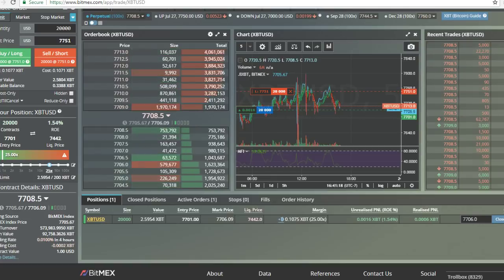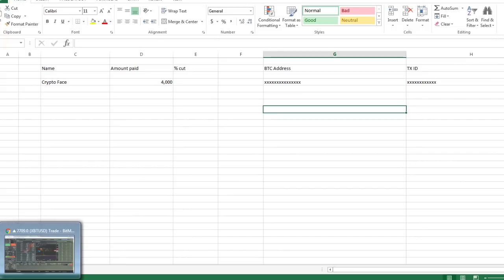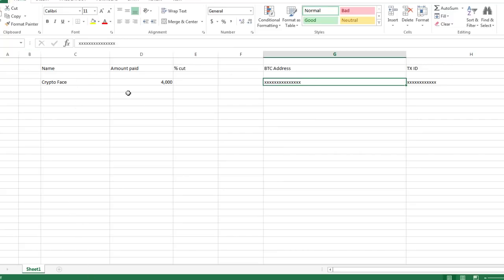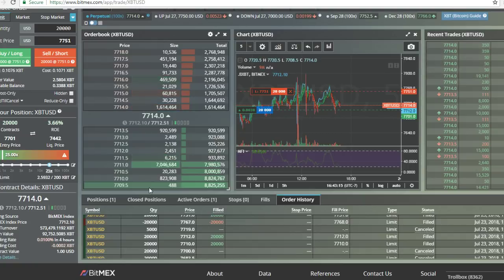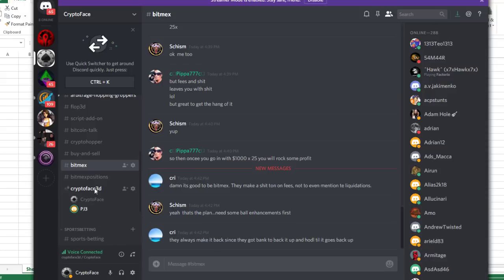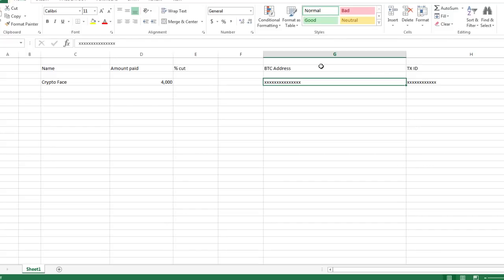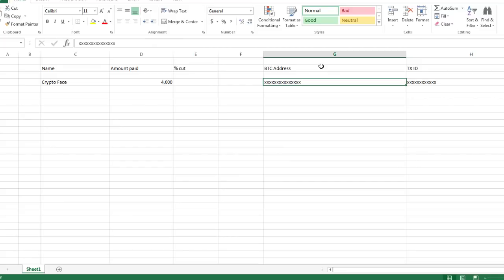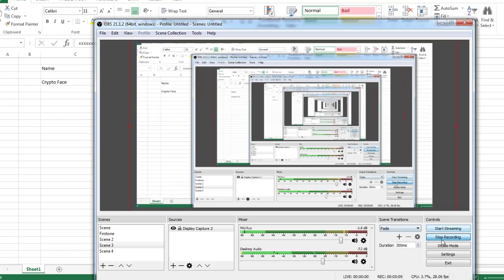Bitmex Private Group Instructions